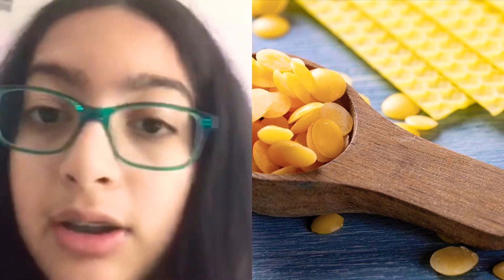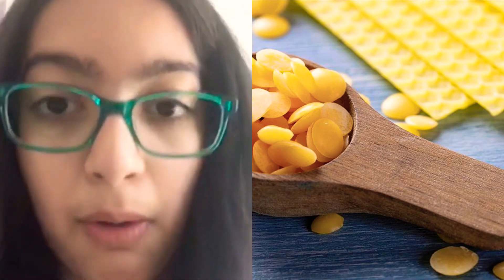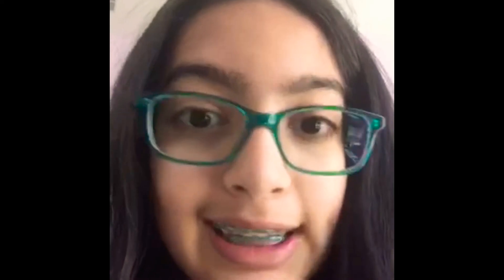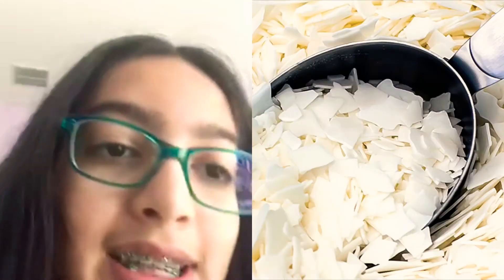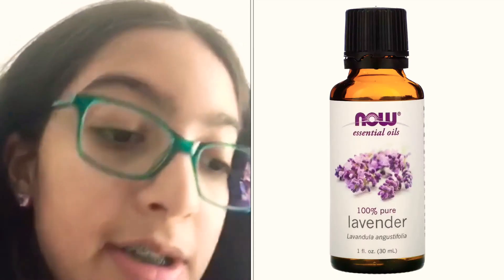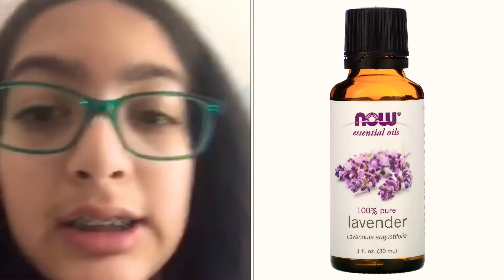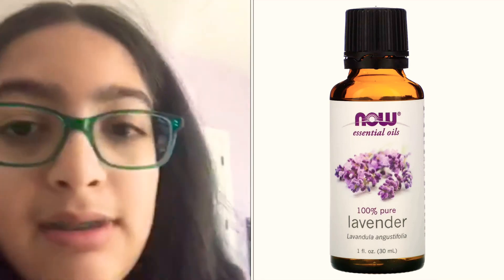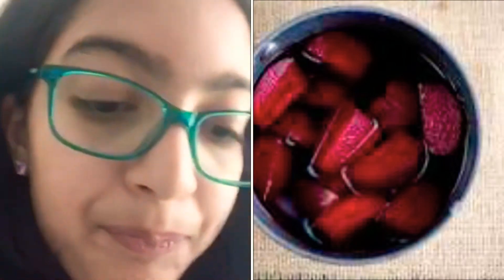How to make an ECO friendly candle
In this video, Amrutha will talk about paraffin wax and how it s terrible for the environment. She will also teach you how to make an eco friendly candle! It accidentally cut off in the ending sorry what she meant to say is that once the wax is in the container let it sit for 30 minutes at room temperature, and you got yourself a candle!